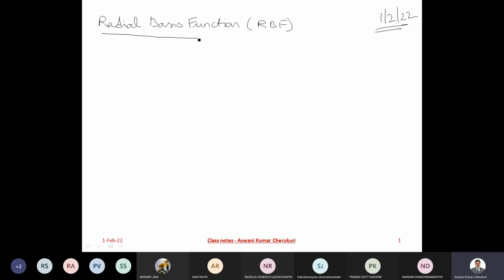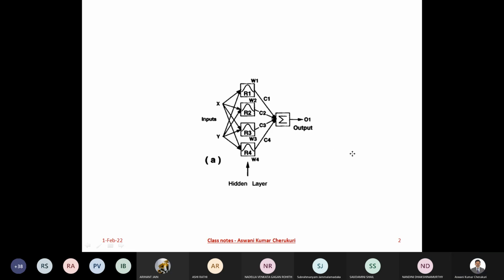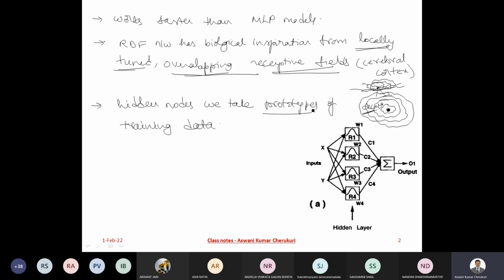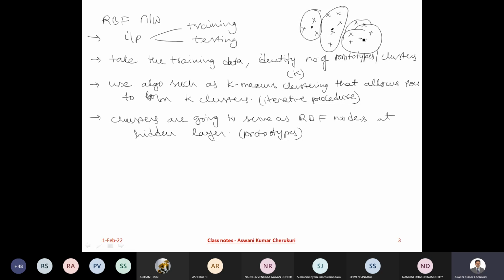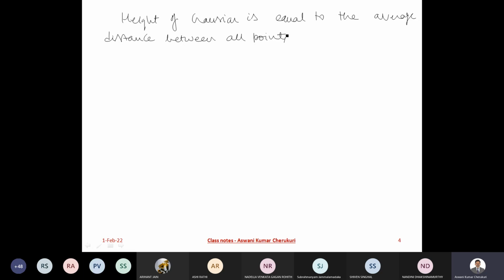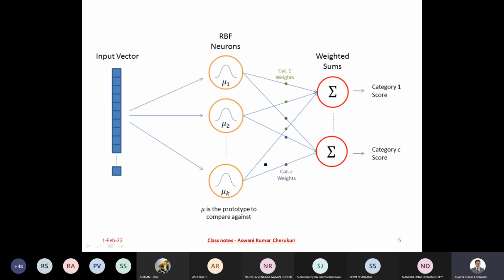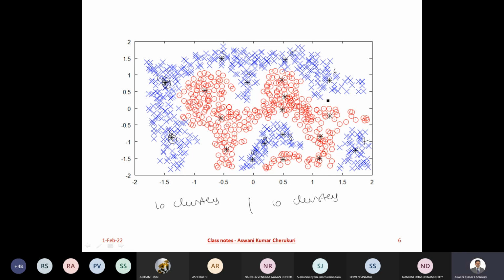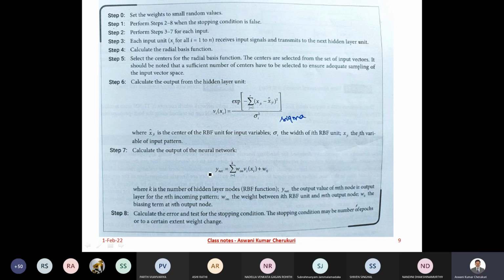Class 12. RBF Network 1.2.22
Class 12 | Radial Basis Function (RBF) Networks: Training & Applications
Welcome to Class 12 of the Soft Computing series! In this session, Aswani Kumar Cherukuri provides an in-depth look at the Radial Basis Function (RBF) Network.
RBF networks are a powerful class of neural networks inspired by the biological "locally tuned overlapping receptive fields" found in the human cerebral cortex. They are widely celebrated for their training speed and efficiency in solving classification, interpolation, and approximation problems.
What you will learn in this lecture:
RBF Network Architecture: Understand why RBF is essentially a two-layer network and why there are no connection weights between the input and hidden layers.
The Hidden Layer as Prototypes: Learn how hidden nodes act as "prototypes" or cluster centers that represent your training data.
Two-Phase Training:
Phase 1 (Unsupervised): Using k-means clustering to identify cluster centers and establishing the Gaussian activation function.
Phase 2 (Supervised): Adjusting the hidden-to-output weights using the Delta Learning Rule.
The Gaussian Function: A deep dive into the math behind the bell-shaped activation function and how parameters like \beta (height/spread) influence the network's behavior.
Advantages over MLP: Why RBF networks are significantly faster to train than standard Multi-Layer Perceptrons.

Visual Illustrations: A look at 3D mesh representations and decision boundaries to help visualize how RBF neurons "fire" based on input proximity.
Timestamps for easy navigation:
Key Applications: Classification, Interpolation, and Approximation
Structural Overview: Input, Hidden, and Output Layers
Biological Inspiration: Locally Tuned Receptive Fields
Finding Prototypes using K-Means Clustering
Calculating Activation via the Gaussian Function
Weight Updation using the Delta Learning Rule
Visualizing RBF Neurons and Cluster Centers
Summary of the RBF Training Algorithm